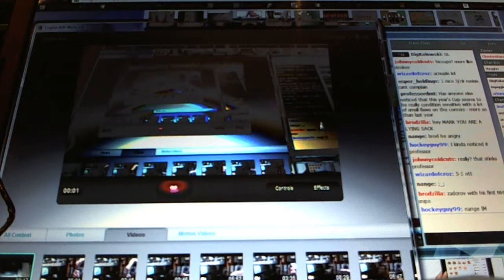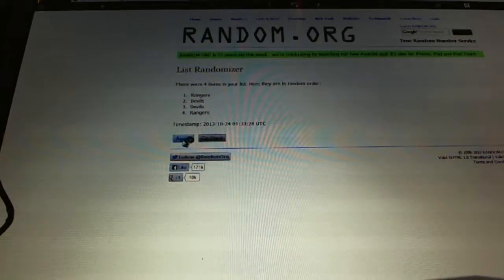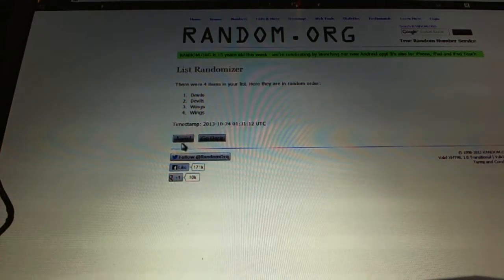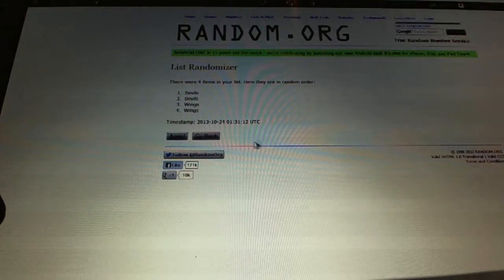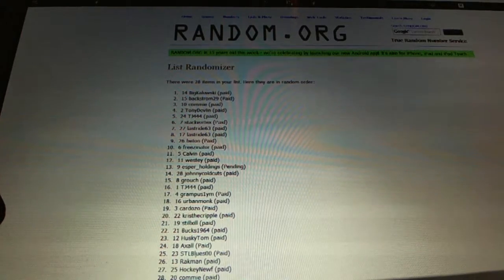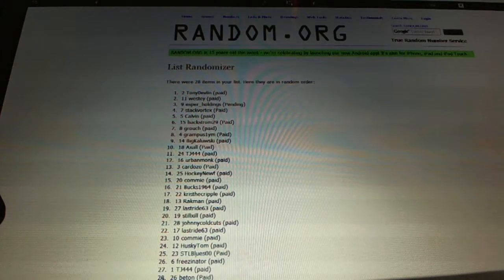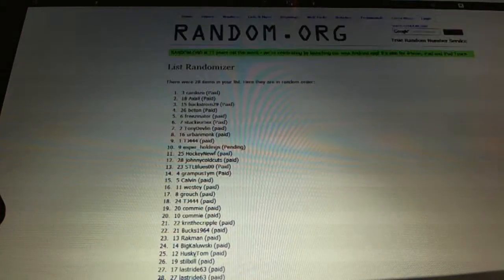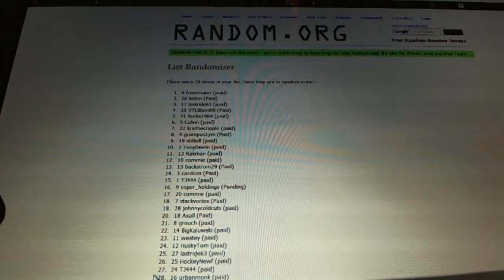C&C #2483 Multi Randoms